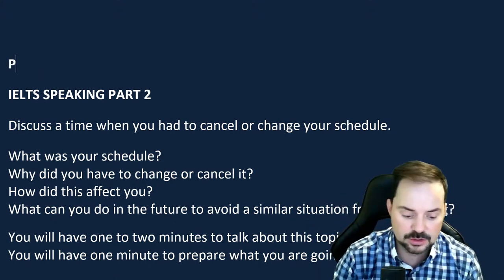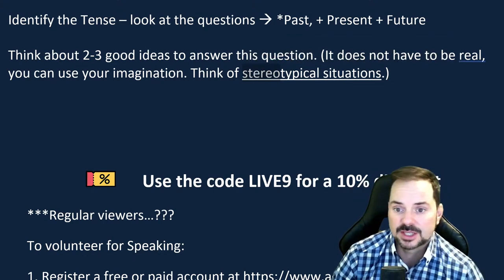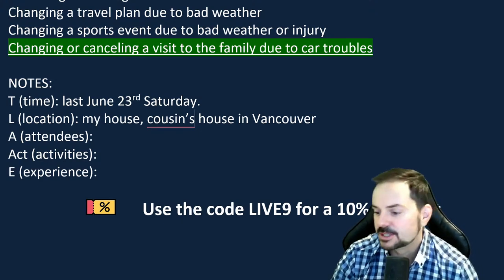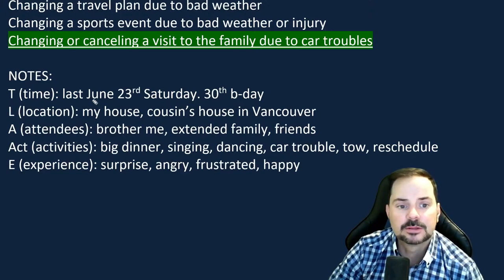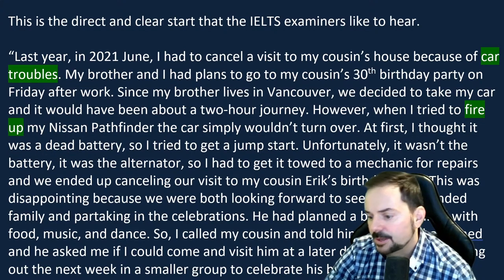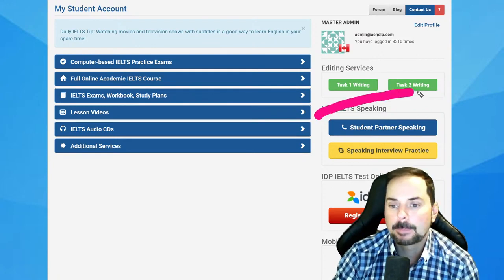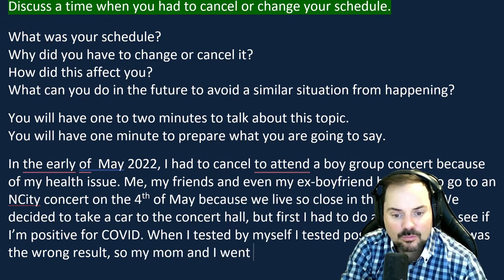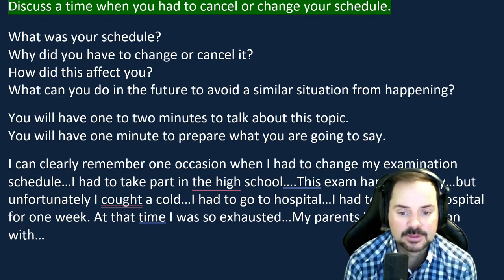IELTS Live Class Recording - Speaking Part 2 about Cancel an Appointment